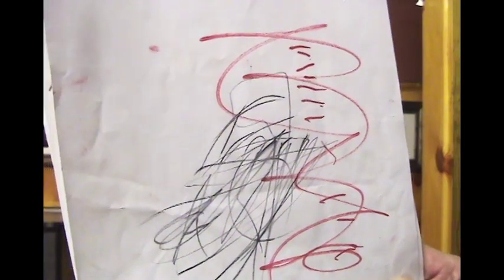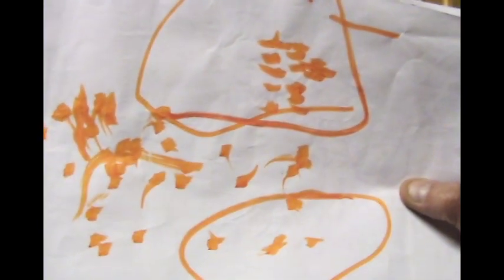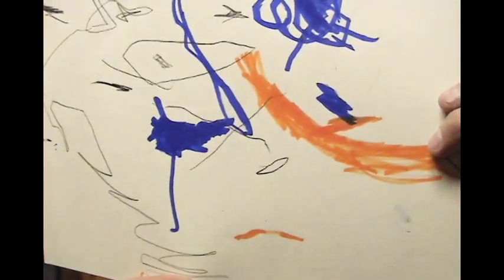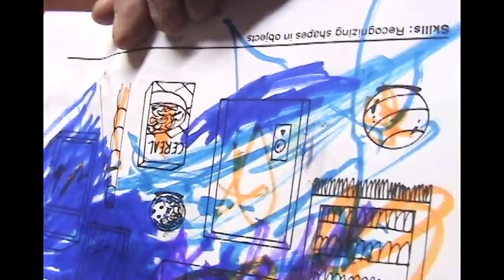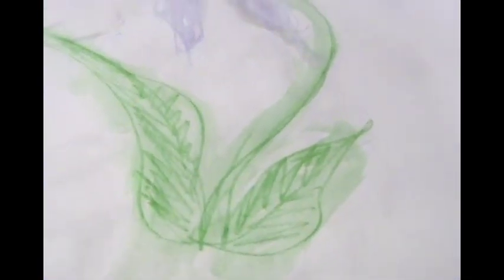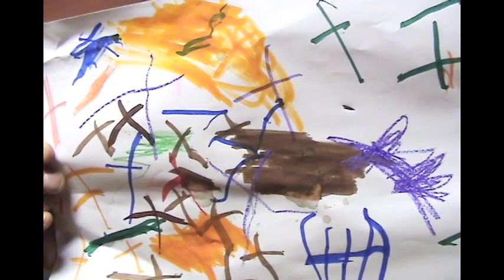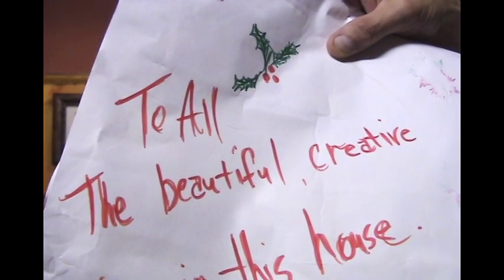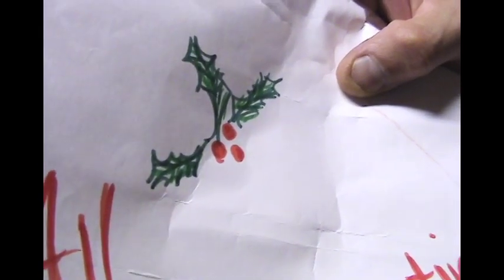Milana and Mia's Art.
Granddaughters art, ages 1-3. 9/29/2004.